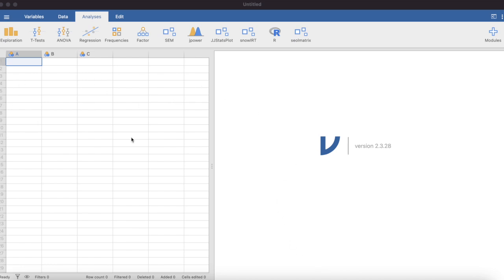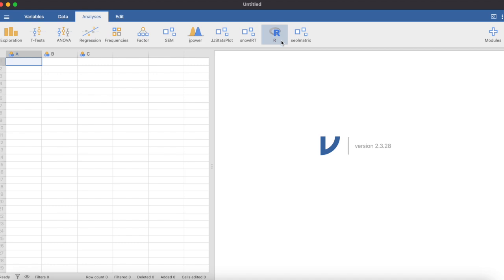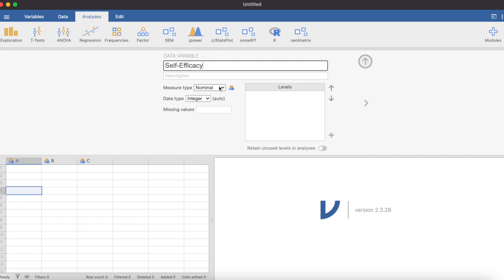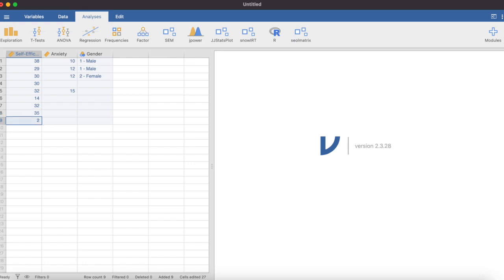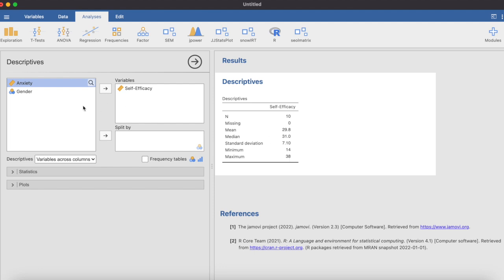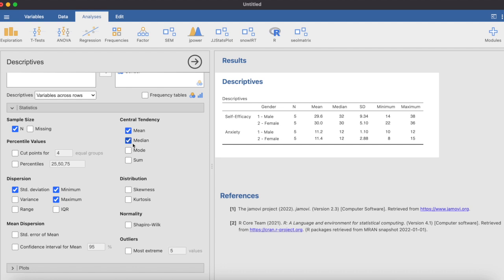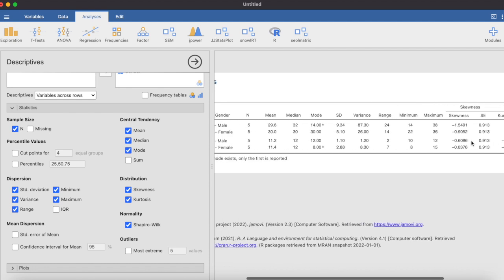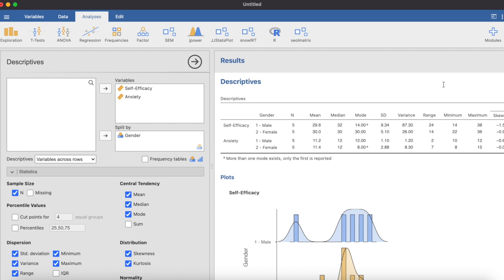Introduction to Jamovi: Data entry and descriptive statistics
In this short video, I explain how to use Jamovi for absolute beginners to research methods. The intended viewers of this video should be first-year undergraduate students.